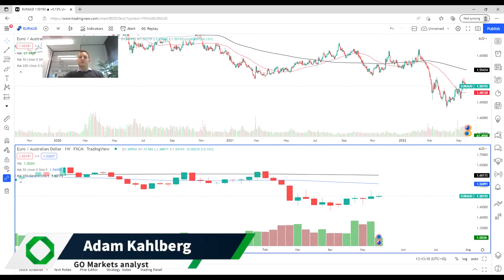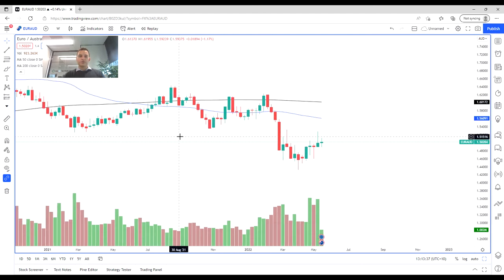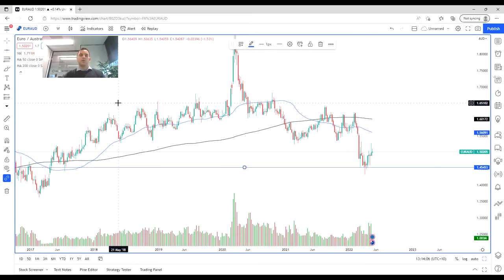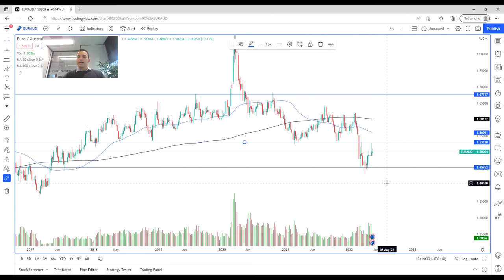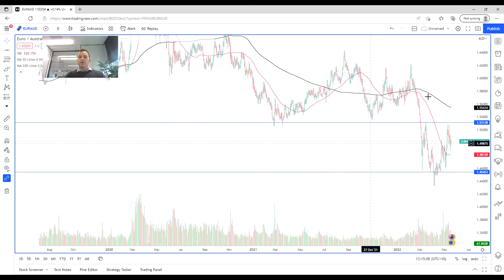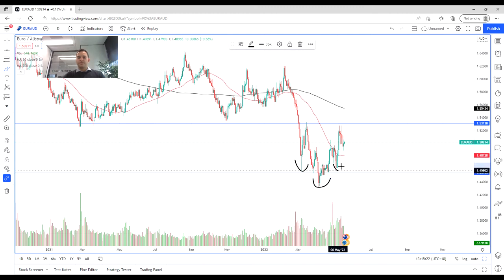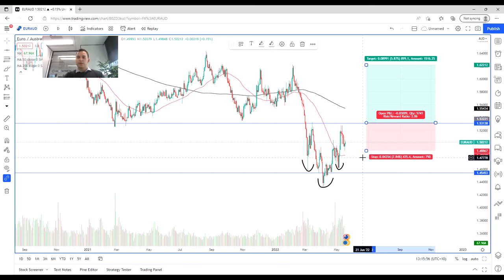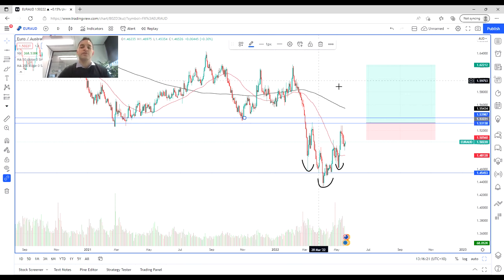$EURAUD ready for a reversal?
The EURAUD currency pair is shaping like it is ready to put on a bottom and swing back up into range.

$EURAUD , $EUR , $AUD,